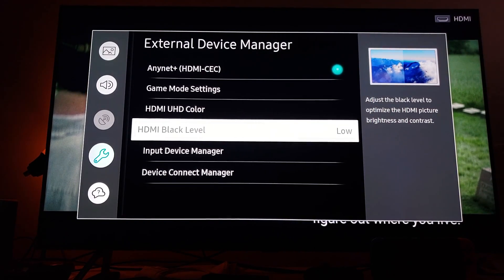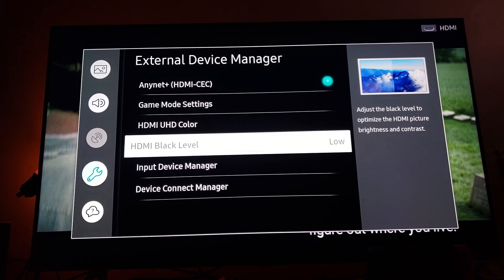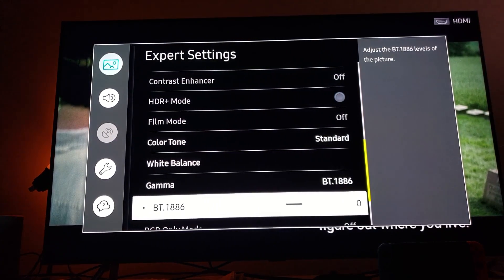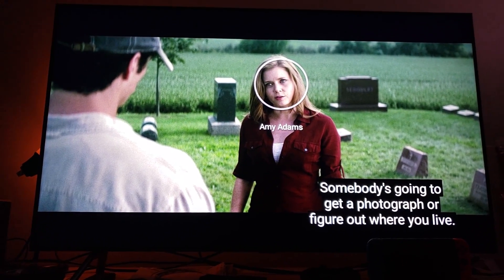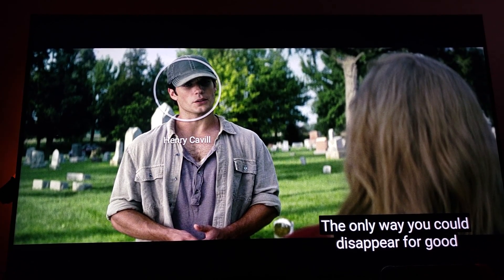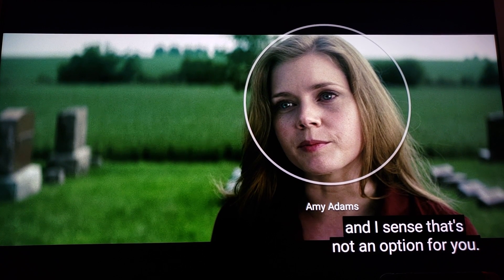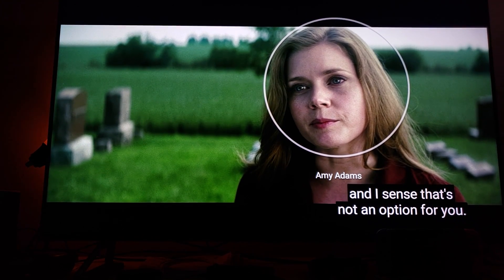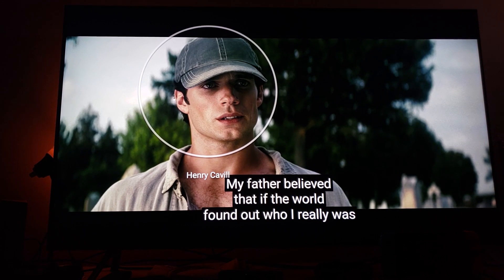Samsung's Q8FN Qled HDMI Black Levels Selection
On this video I'm going to give you my Recommended value on HDMI  Digital Black Levels Selection & why I chose those levels .